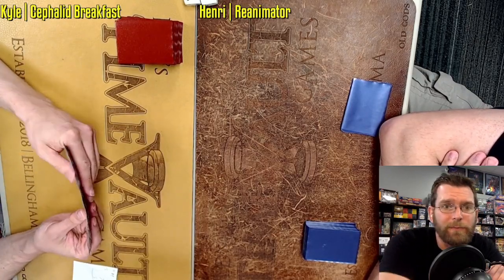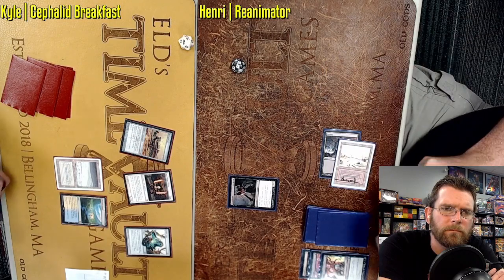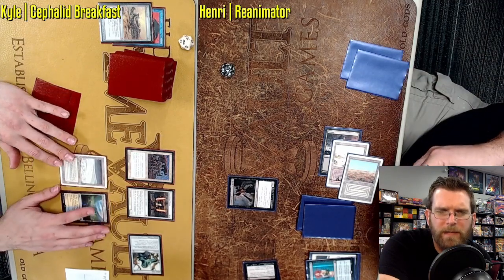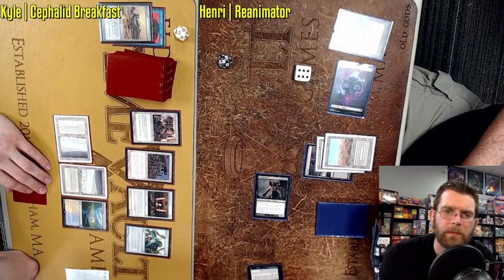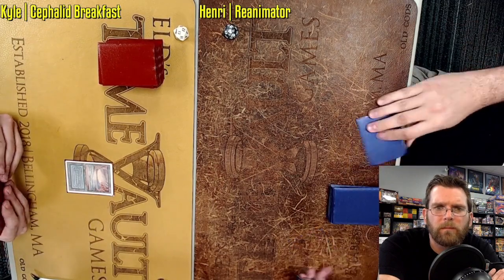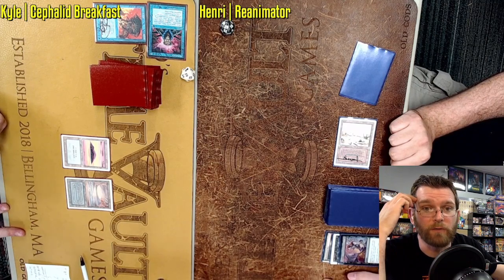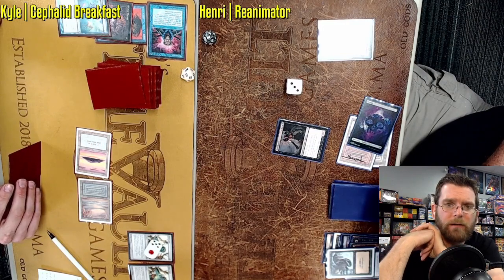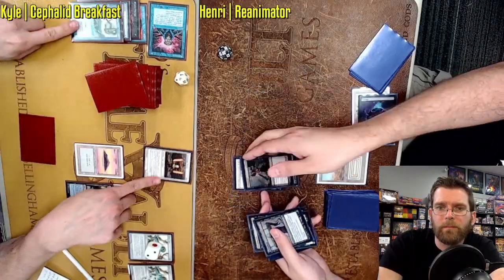Cephalid Breakfast vs Tin Fins | Legacy Magic: The Gathering w/Commentary | Fast Effect | ELD's MTG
You can see yourself on the channel! We play over Discord every Wednesday and Friday at 6:45pm EST via webcam.

15 North Main St Suite B-4